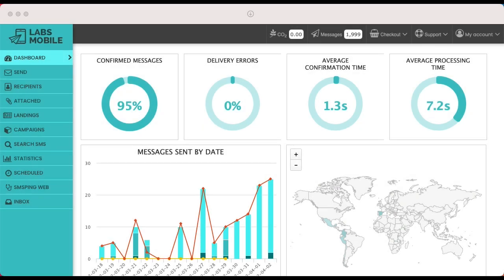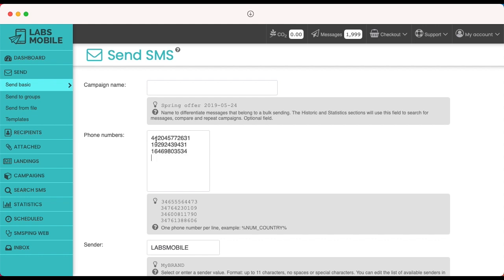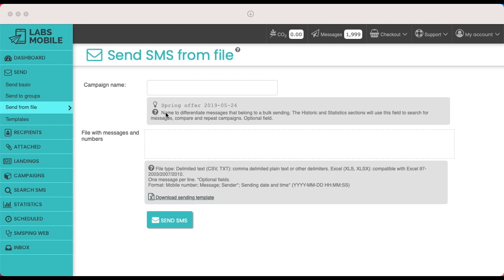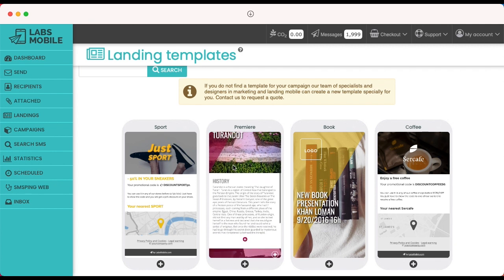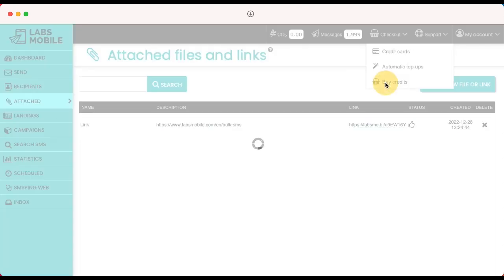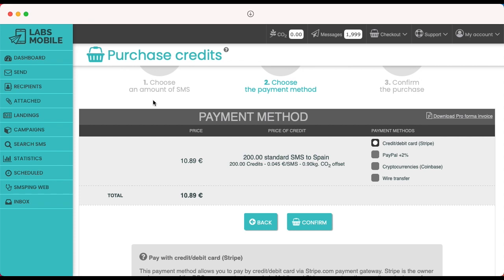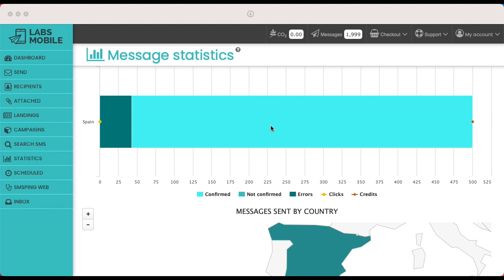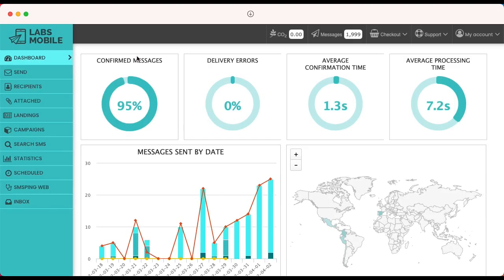Benefits of the LabsMobile SMS platform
Discover the advantages of registering on our platform and optimize your SMS campaigns!🔥📱

Follow a few simple steps to register on LabsMobile and get the most out of your SMS campaigns.

Discover how to send messages in bulk and see the results, optimize your contacts, improve your image with personalized links and above all, rely on our team of support professionals.